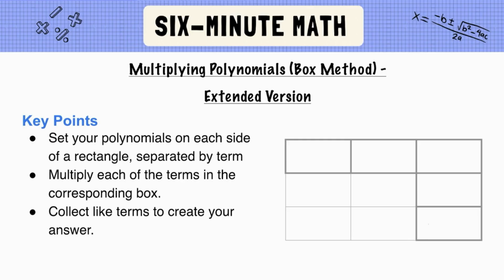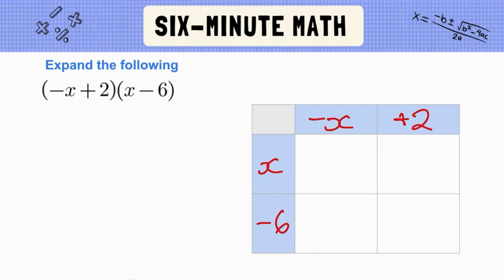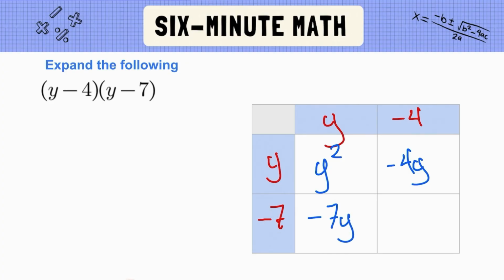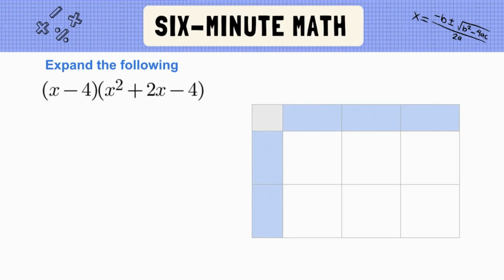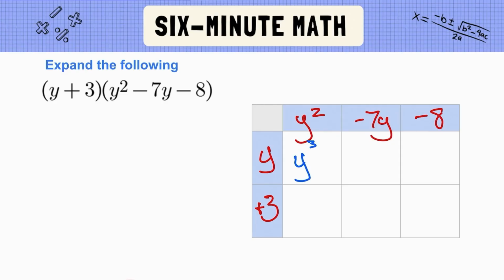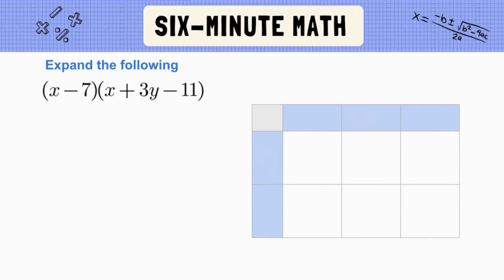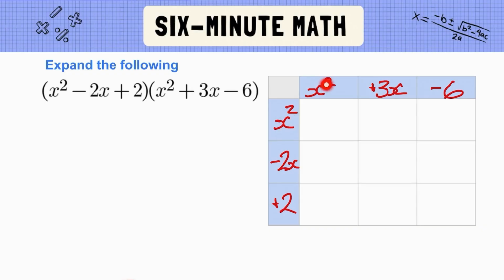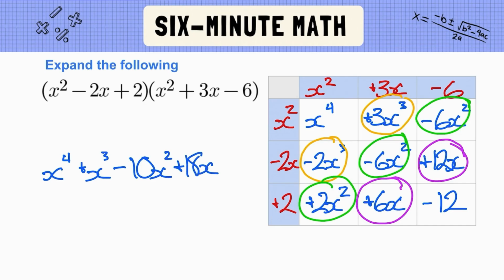Multiplying Polynomials (Box Method) - Extended Version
It’s time to take the mystery out of multiplying polynomials with the box method! In this extended lesson, we go beyond the basics to show you exactly how and why this visual approach works step by step, with plenty of examples and explanations.

In this video, you’ll learn:
 - How to set up and organize a box to multiply polynomials of any size
 - How to multiply each term from one polynomial by each term from the other
 - How to combine like terms to simplify your final expression
 - Why the box method helps you see the structure behind polynomial multiplication

With a slower pace and deeper explanations, you’ll build a solid understanding of what’s really happening inside the box, not just how to fill it in.

By the end, you’ll see why the box method is such a powerful and reliable way to multiply polynomials accurately and confidently!